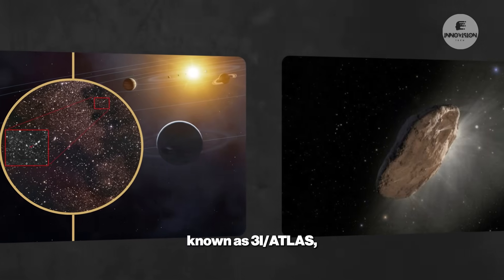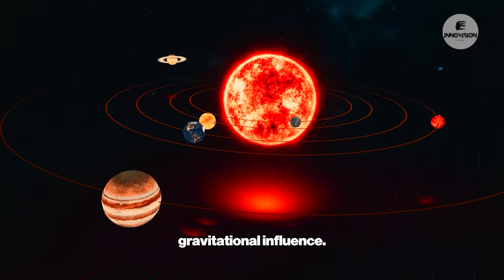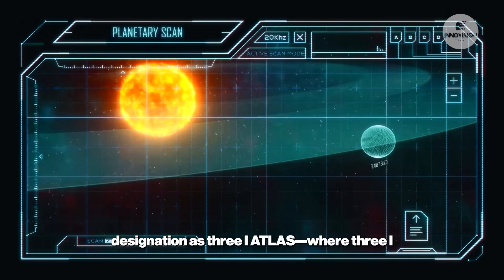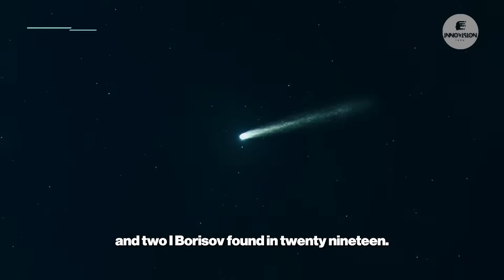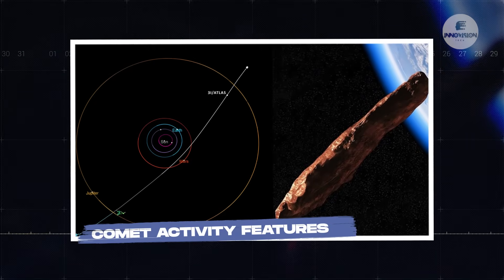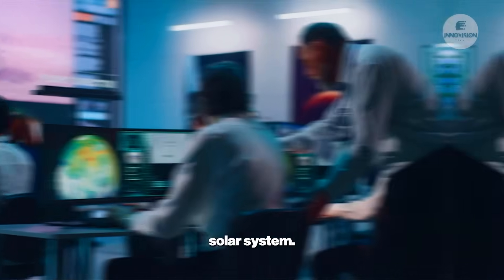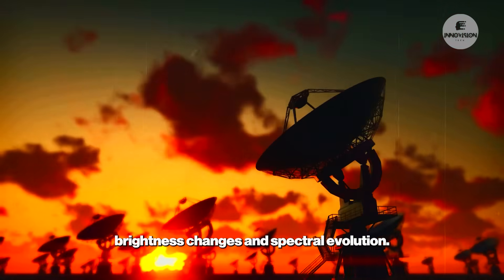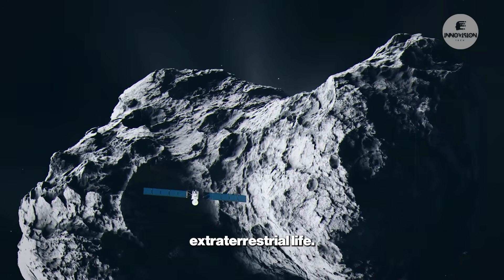Everything We Know About 3I/ATLAS, the New ‘Oumuamua | InnoVision Tech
Everything We Know About 3I/ATLAS, the New ‘Oumuamua

Discover the fascinating story of 3I/ATLAS, the newest interstellar visitor passing through our solar system. From its detection by the ATLAS telescope system to its unique cometary activity and ancient origins, learn how this cosmic wanderer is reshaping our understanding of the galaxy. Explore what scientists have uncovered about its size, composition, and journey — and what it means for future space exploration.